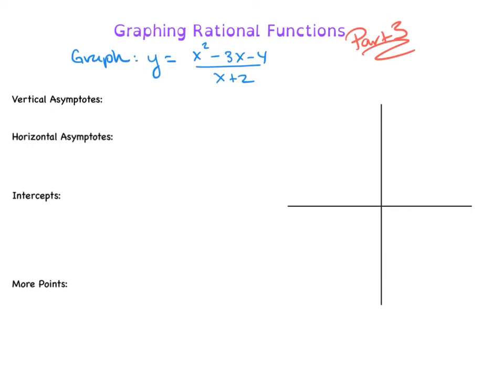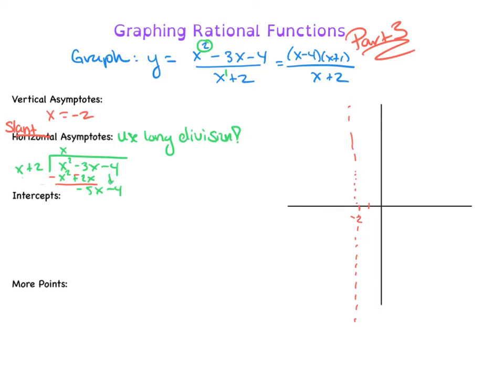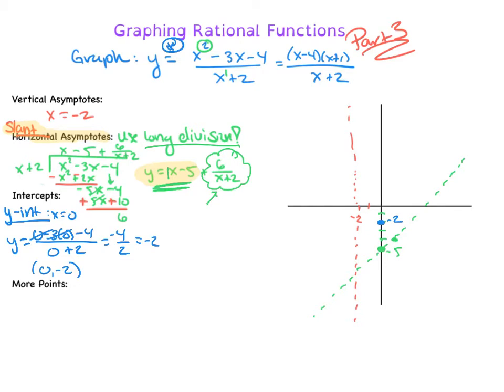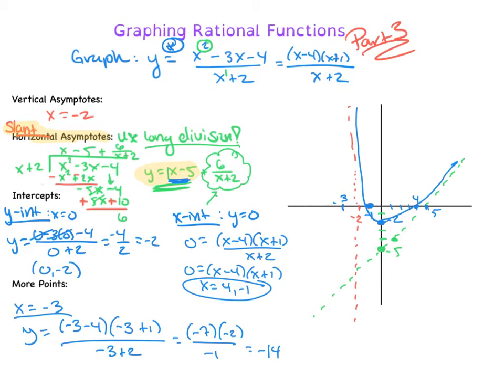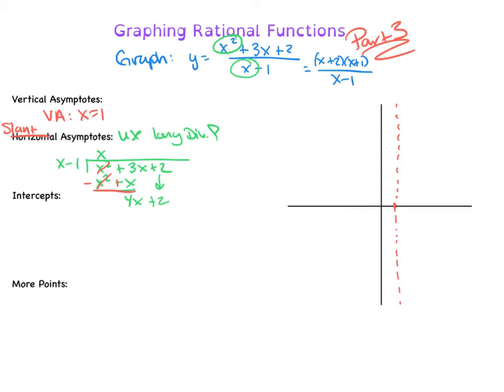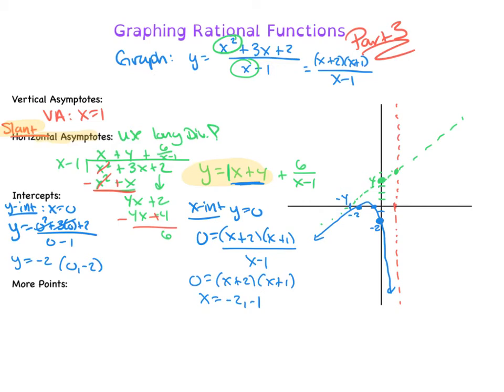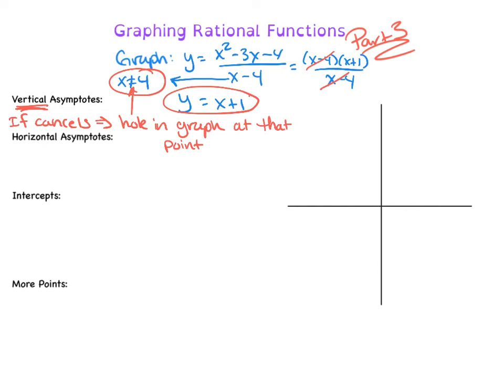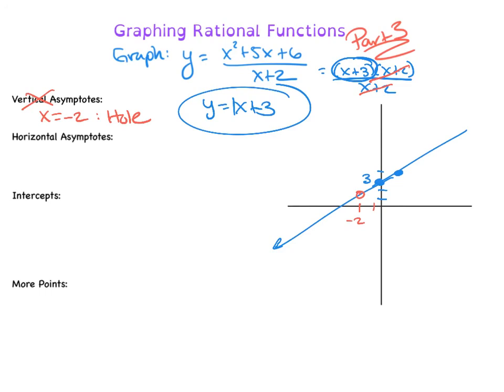Graphing Rational Part 3